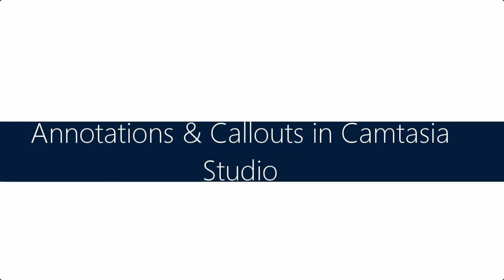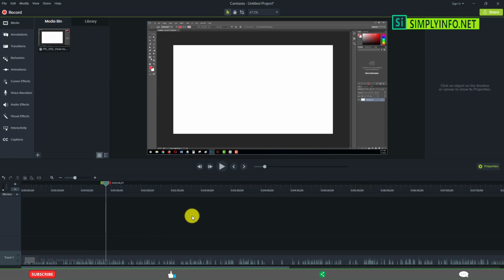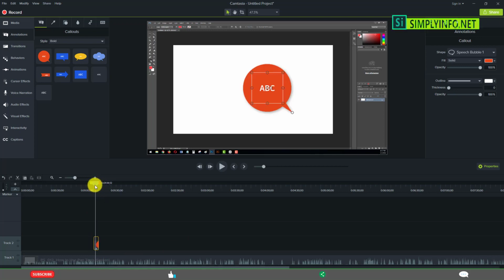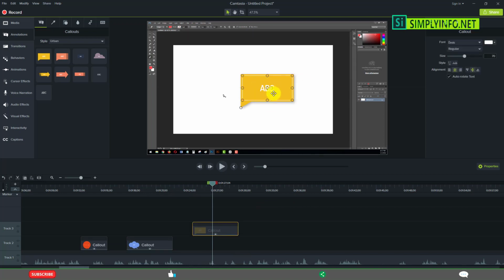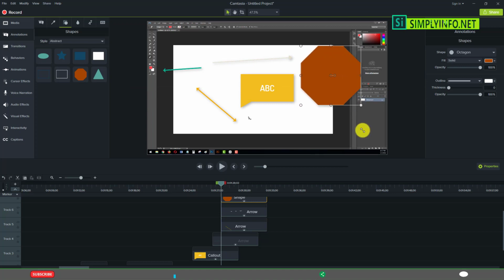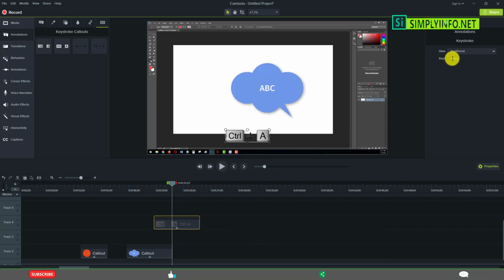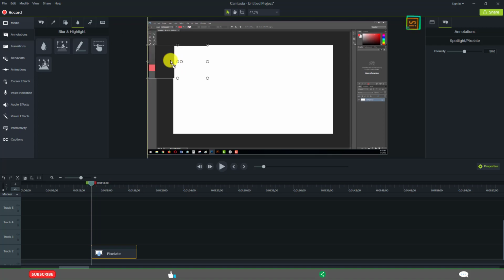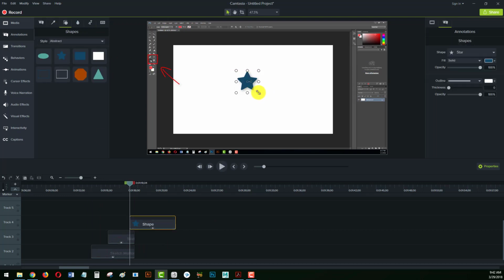Annotations and Callouts Basics | Camtasia Studio 9 Tutorials for Beginners #18 | SimplyInfo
Annotations and Callouts Basics, Camtasia Studio 9 Tutorials for Beginners #18.

Team SimplyInfo.net